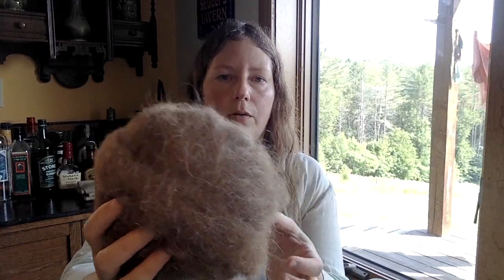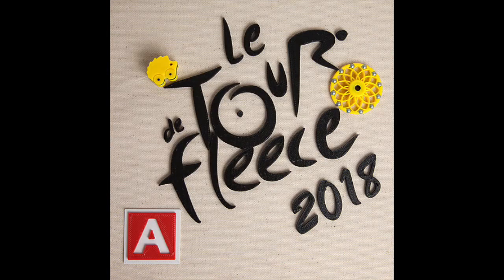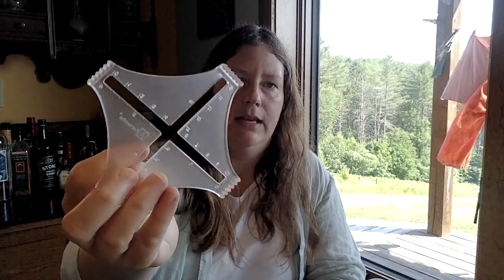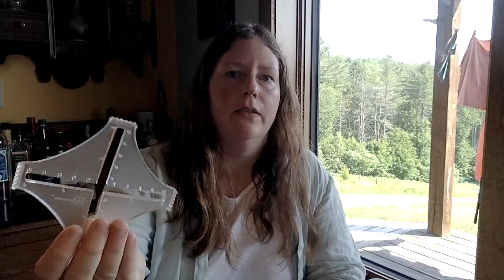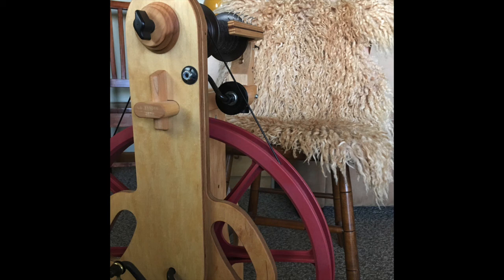Tour De Fleece 2018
The Tour de Fleece is an event for hand-spinners that takes place during the Tour de France. This year, Sarah has joined a team in hopes of finishing off some long-neglected fiber in the stash.

For details including links to teams that you can join, check out the show notes at: